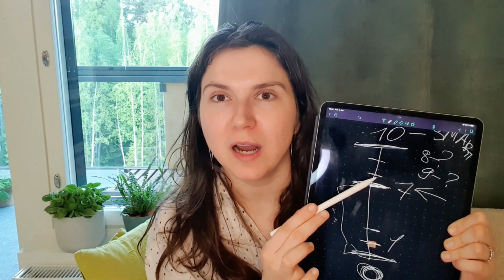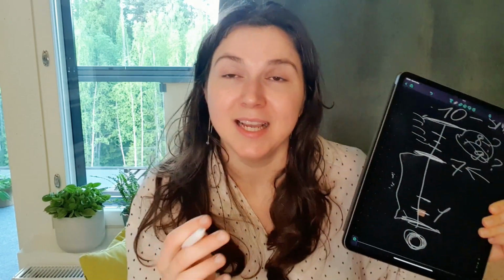Goal setting smart + Scale